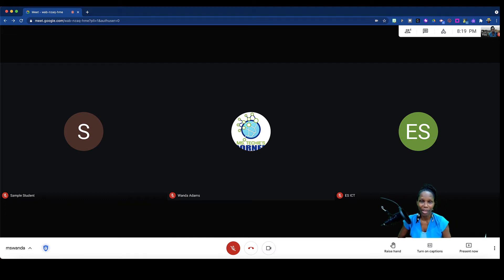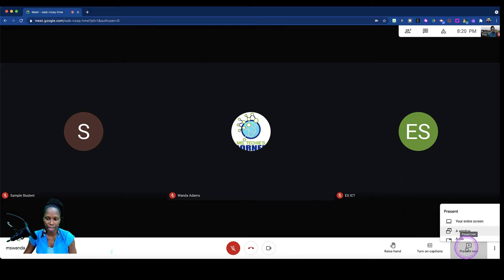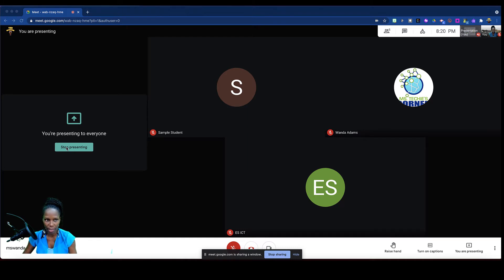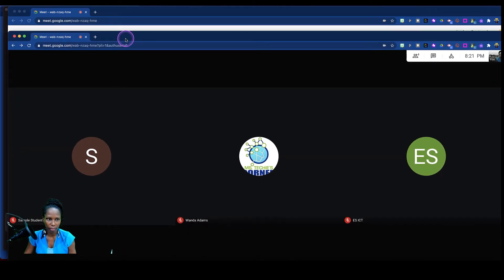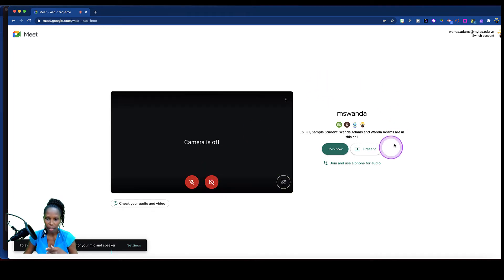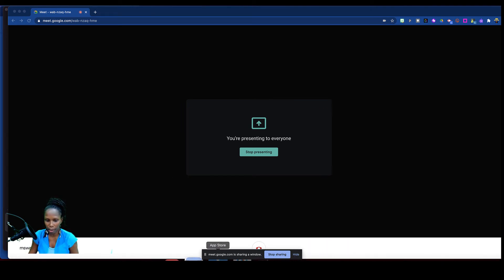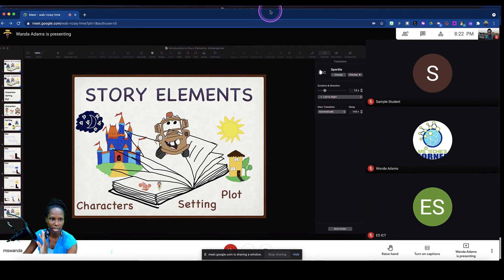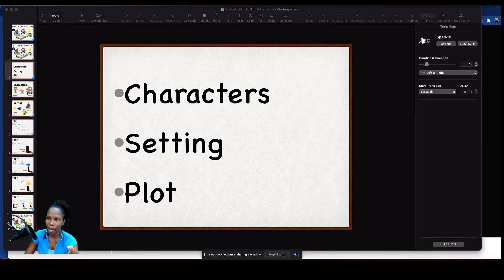Efficient Way to Use Dual Screens in Google Meet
In this demonstration, you will learn how to use two screens or devices more efficiently in your google meet sessions.